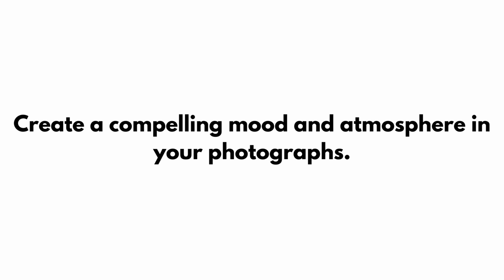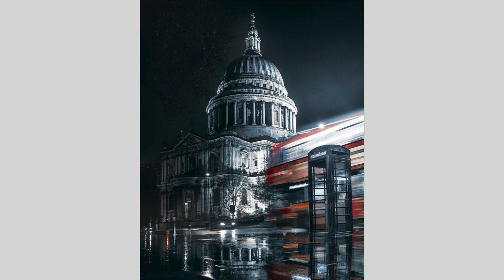How To Take High Impact Photographs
In this video I cover a lot of the techniques I have used to create high impact photographs.

If you only watch ONE MORE video of mine, make it this one: